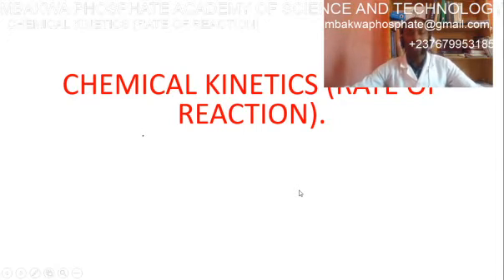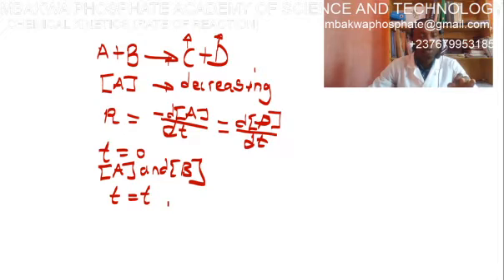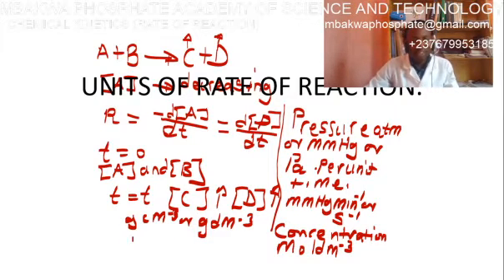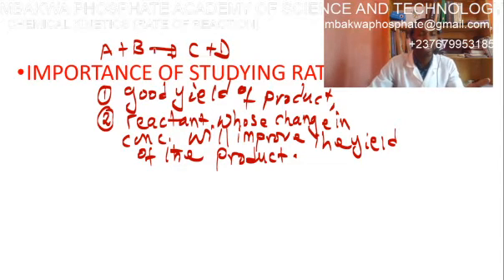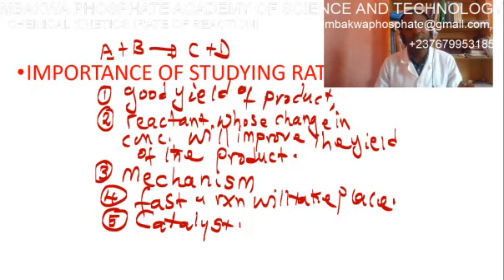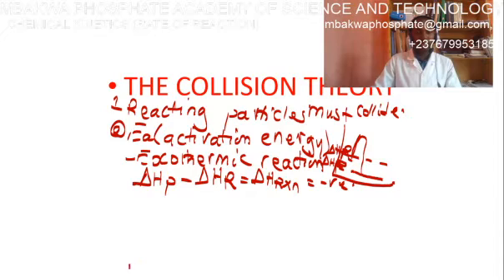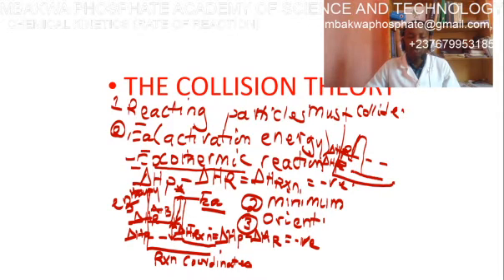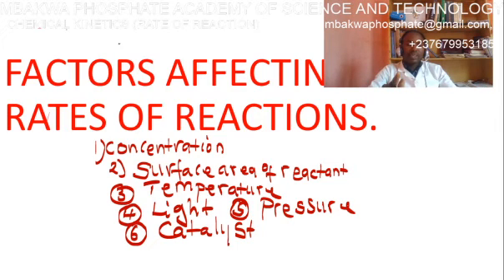what is chemical reaction(or rate of reaction)?-the collision theory-activation energy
-unit of rate of reaction.
-importance of studying reaction rate.
-the collision theory
-activation energy